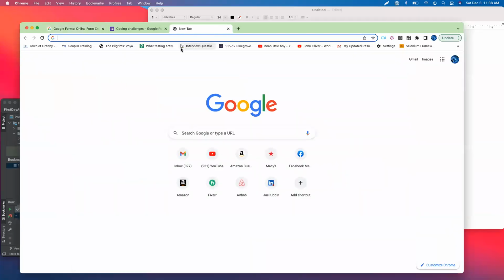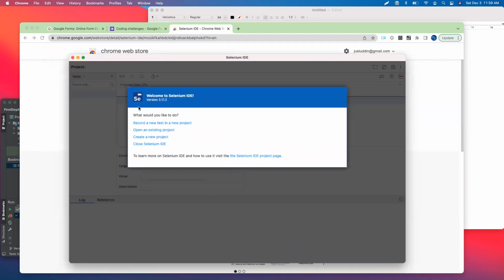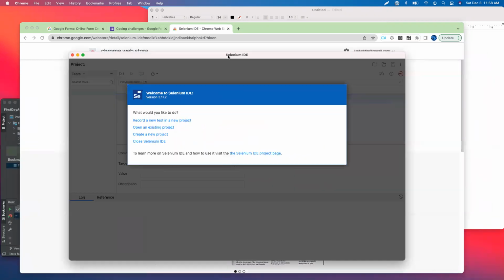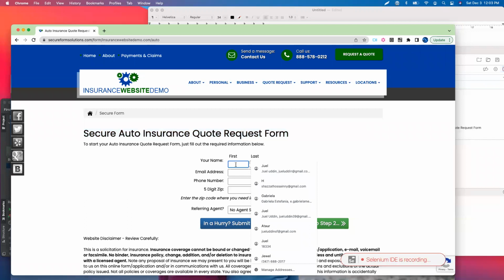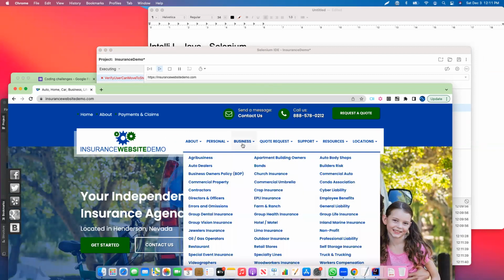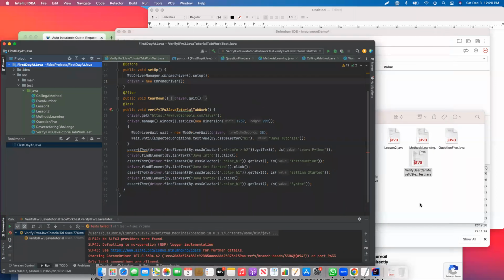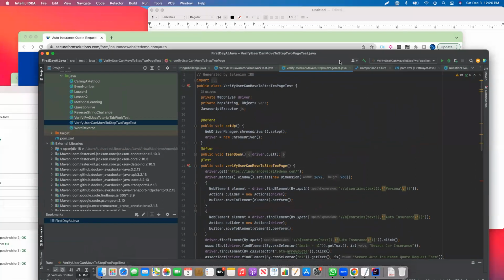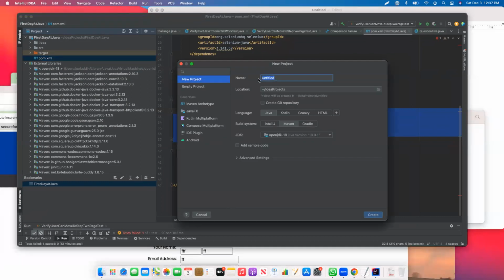Automation concept with Selenium Day 2 October 2022 QA Batch 12032022